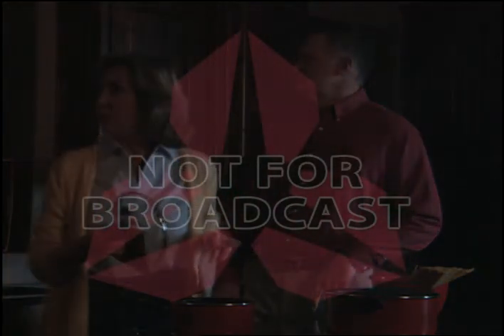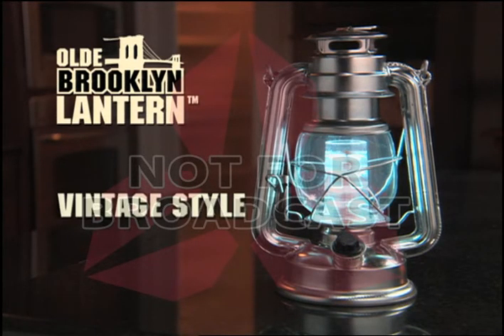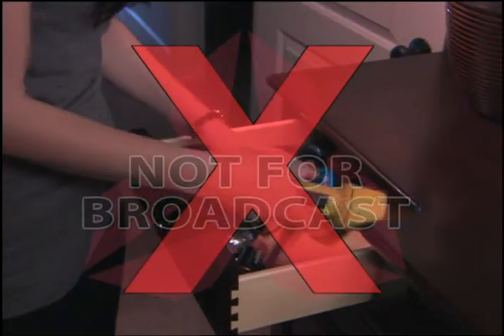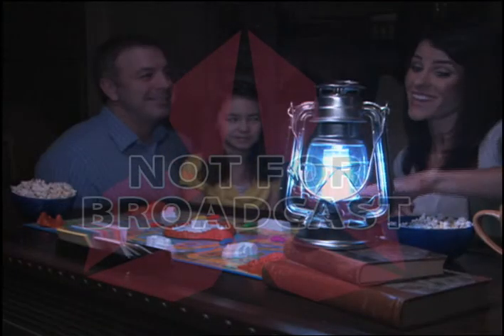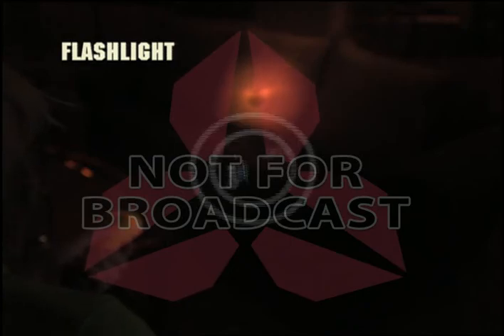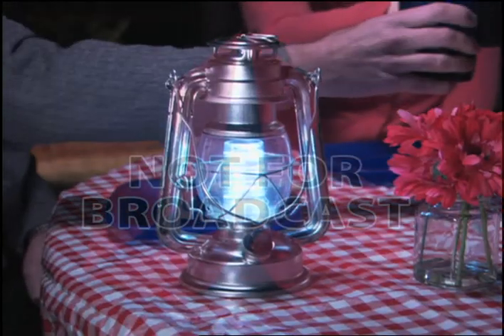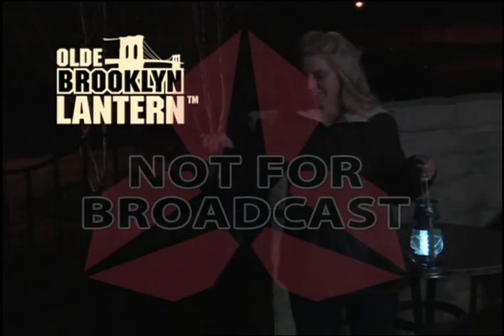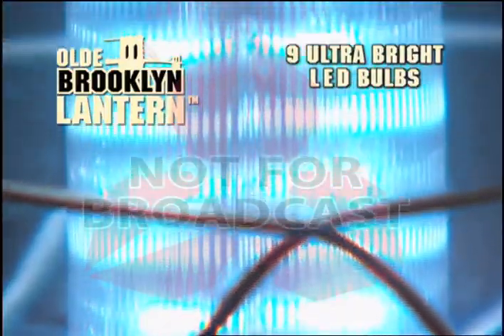Old Brooklyn Lantern